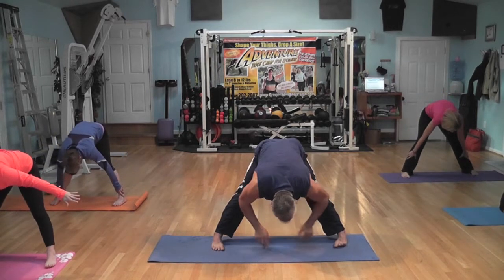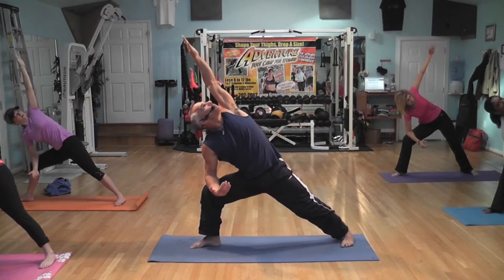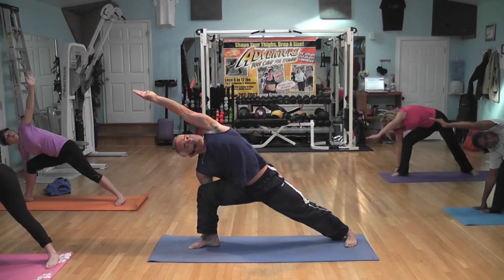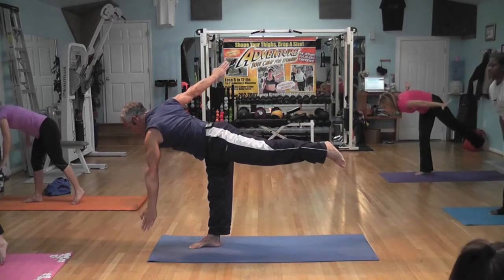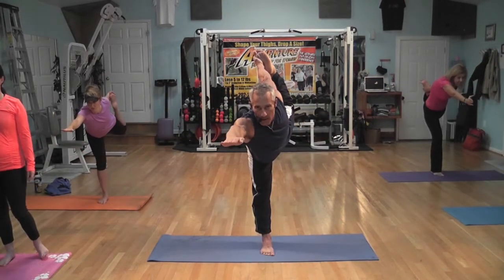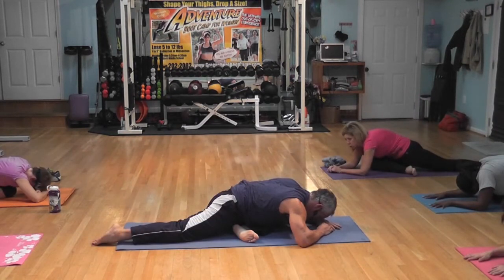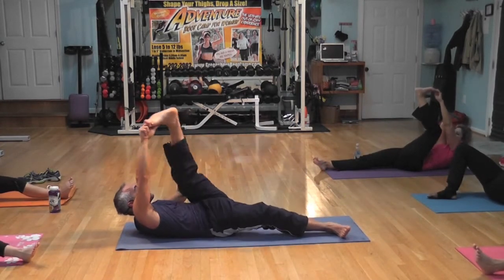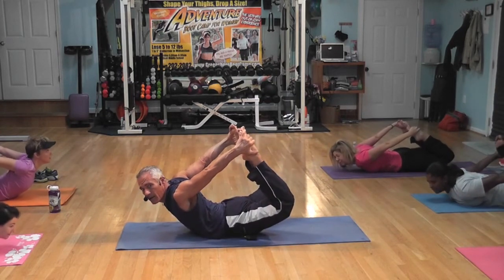Power Yoga with Brett Ray Greensboro Adventure Boot Camp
Power Yoga doing a few Warrior Poses, Single Leg Balance Poses, Down Dog, Pigeon Pose, Top Gun, Full Body Arch, Heart & Quad Stretch.